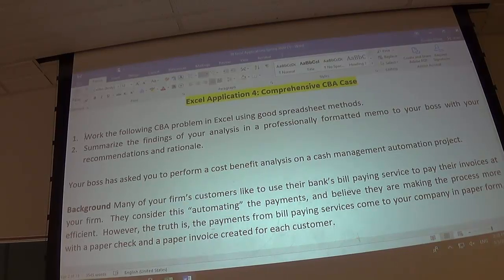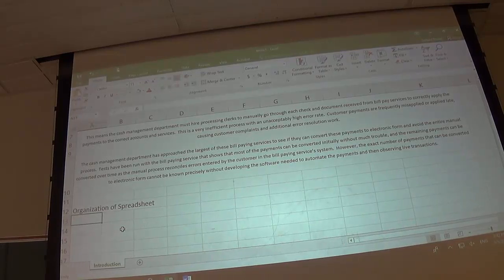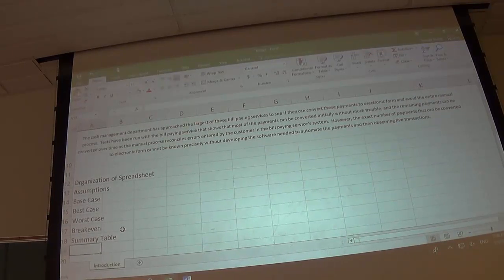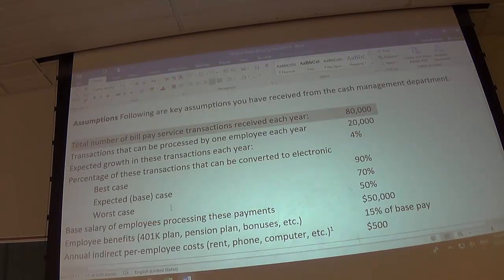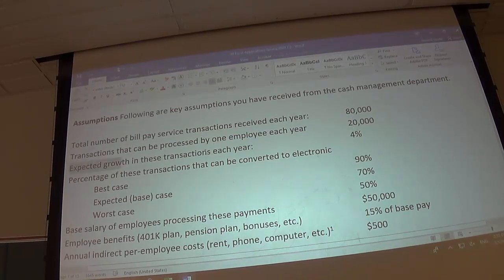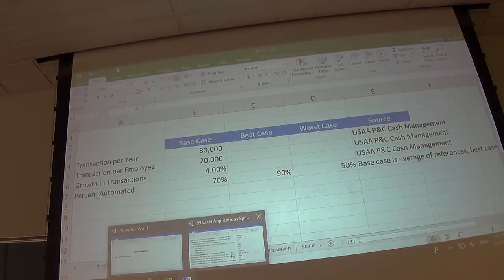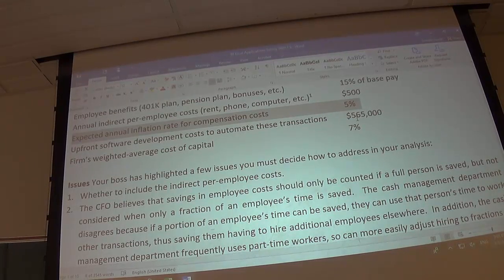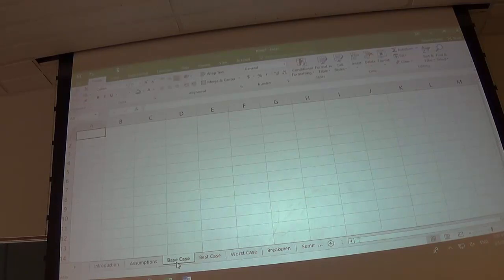UTSA Business Finance Class Spring 2020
Building a CBA Model in Excel: Part 1 of 2